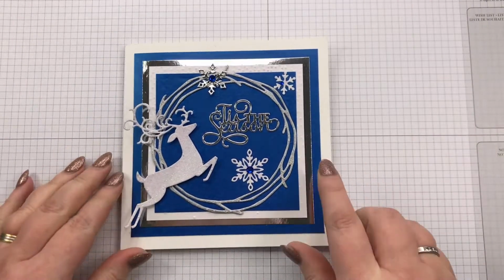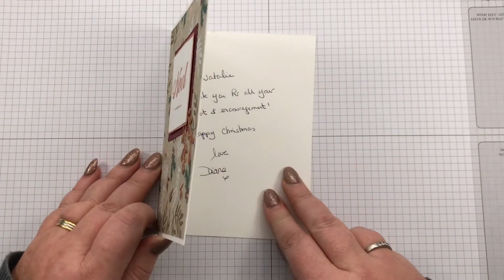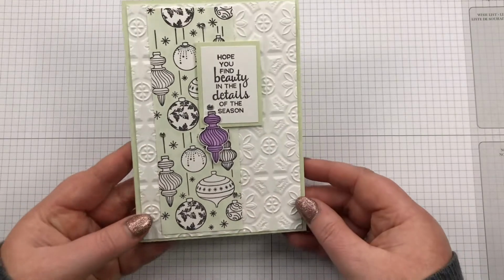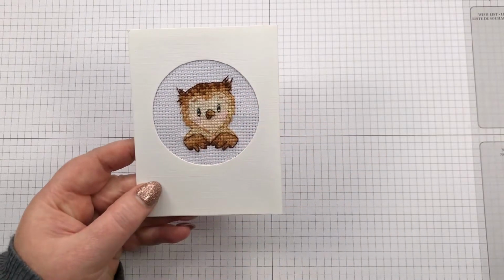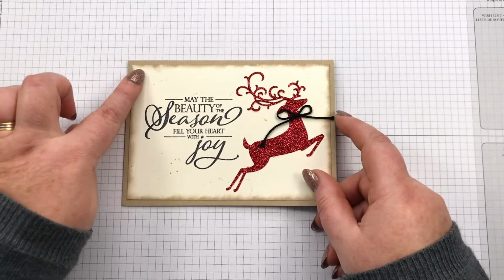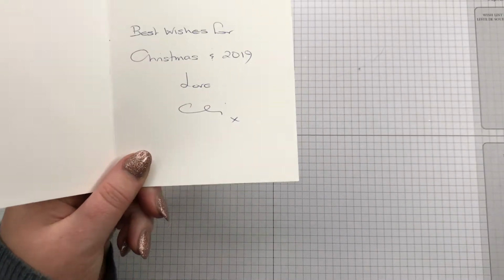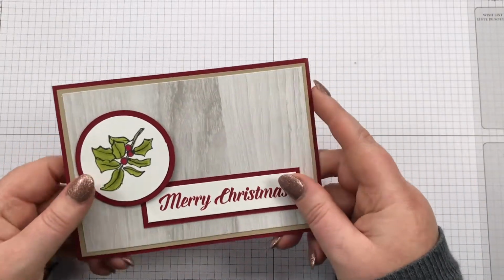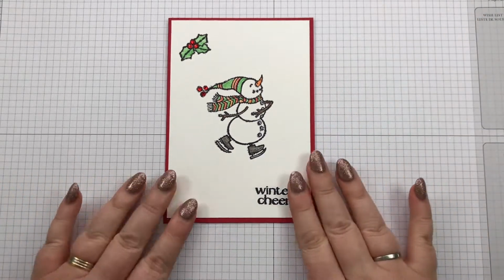45. 2018 hand made Christmas cards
Join me as I share some of the beautiful hand made Christmas cards I received from my team and customers!  A very talented bunch of ladies.

Have fun!

Natalie xxx